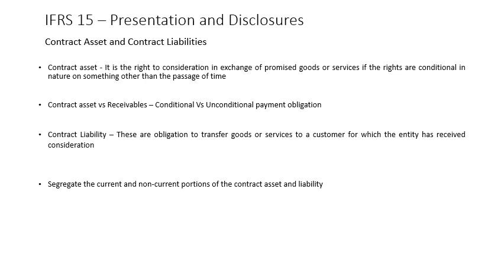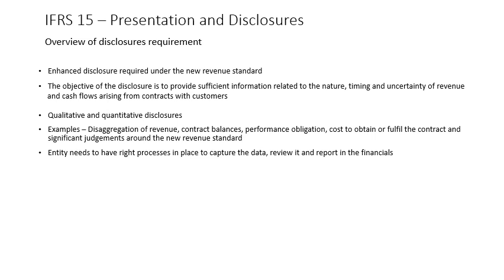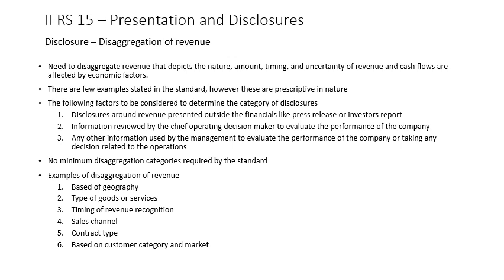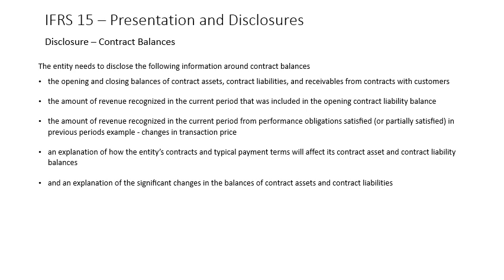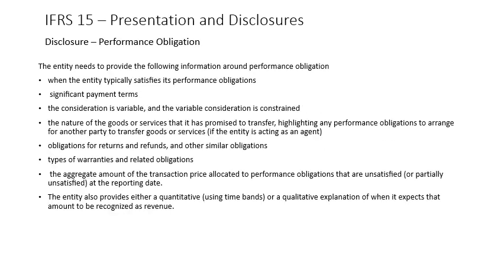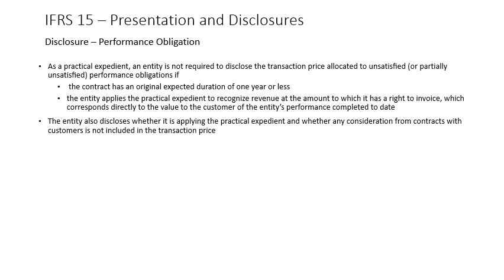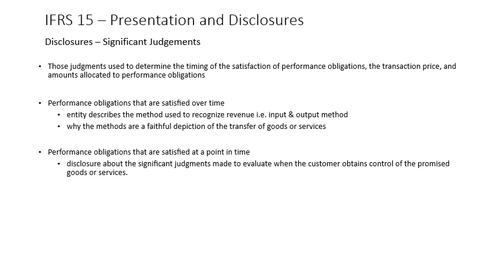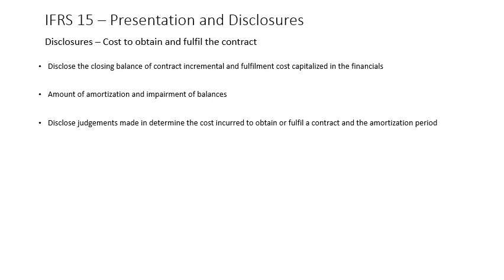IFRS 15 - Presentation and Disclosure